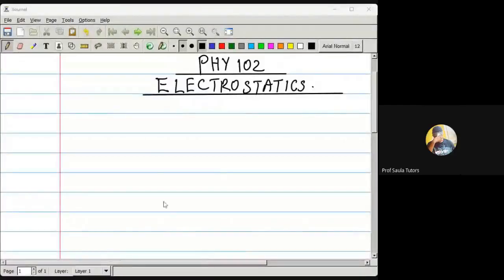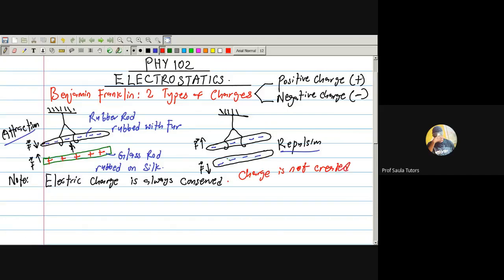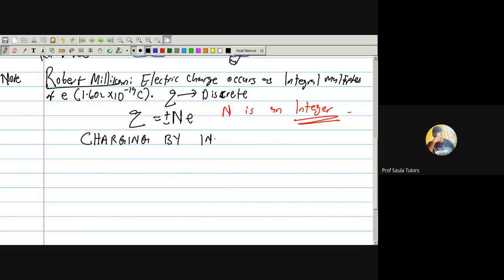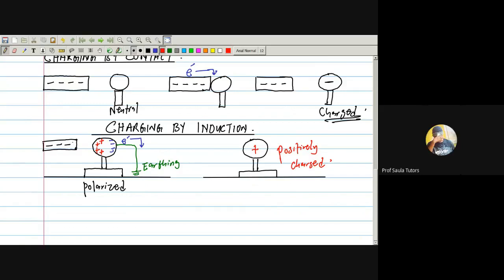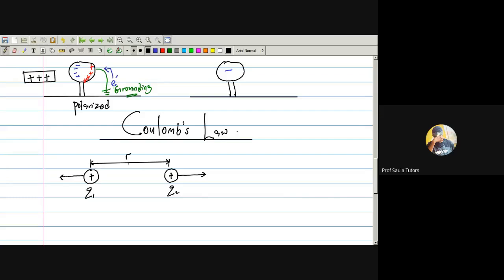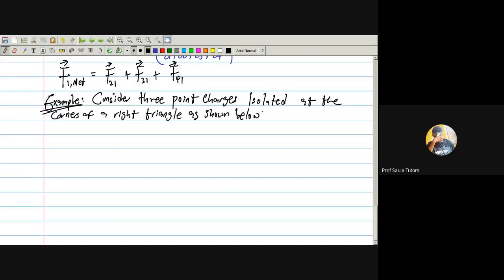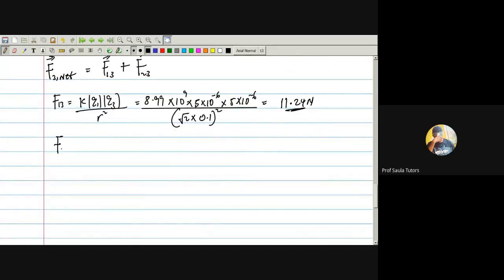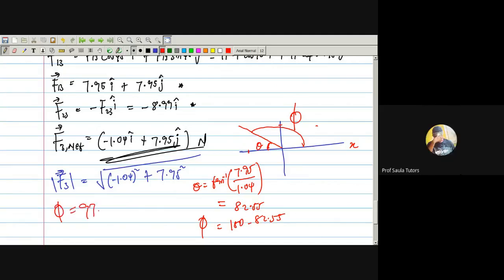PHY 102 - ELECTROSTATICS